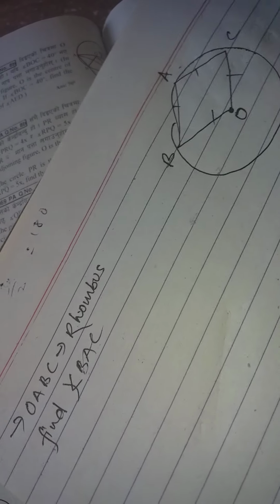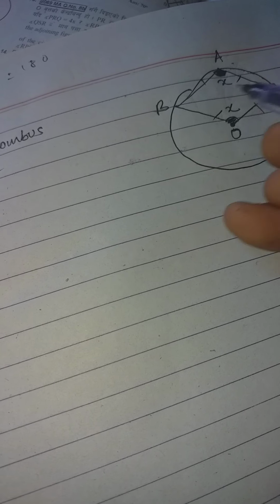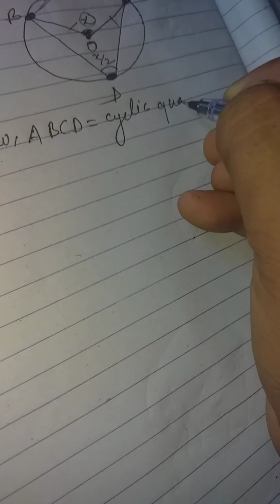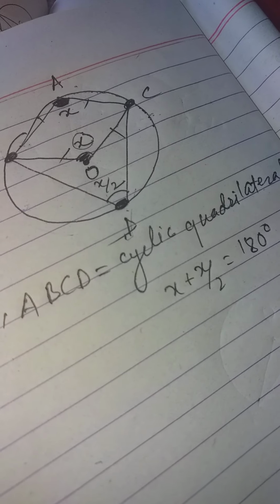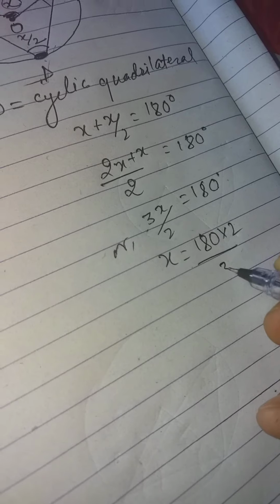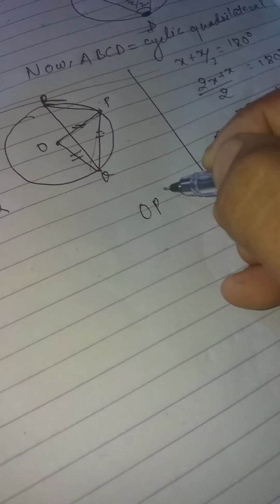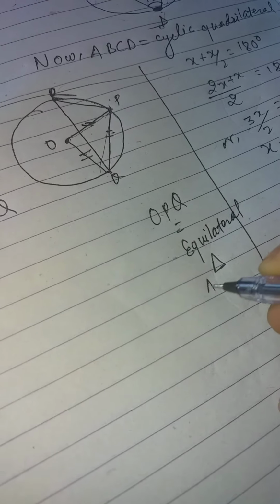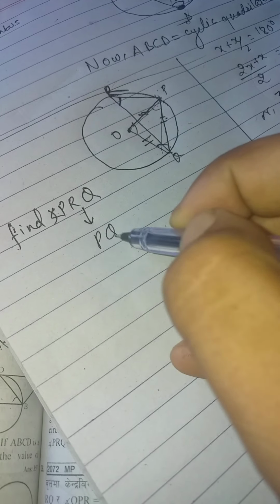Very important question solutions from circle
Circle...solution to very important questions